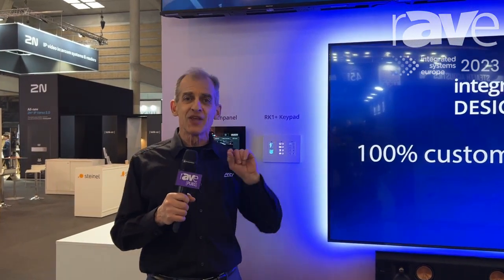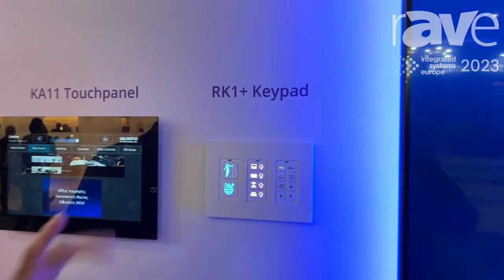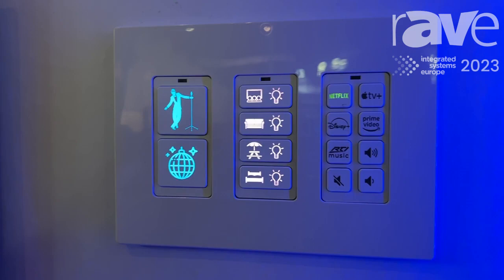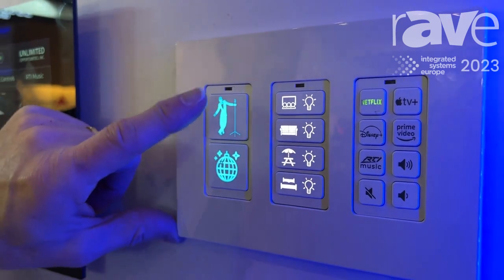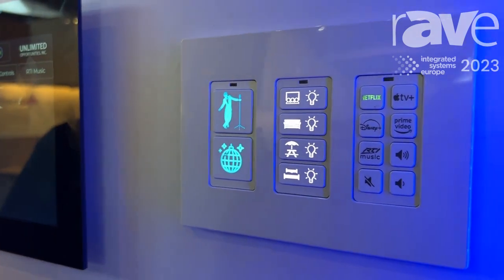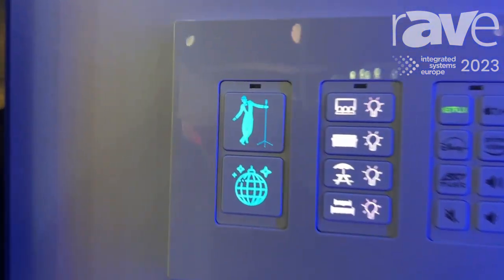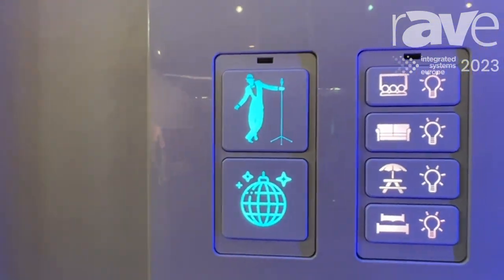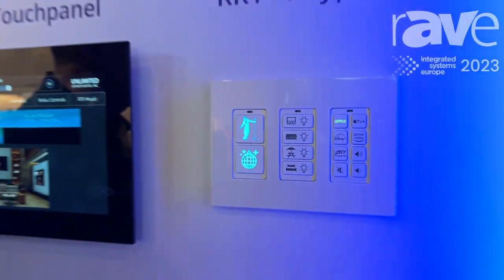ISE 2023: RTI Discusses RK1+ Keypad with Laser Shark Custom Engraving